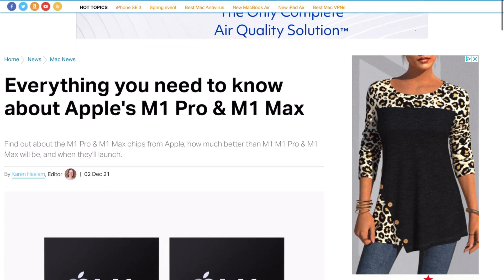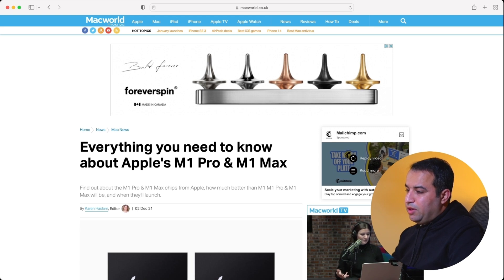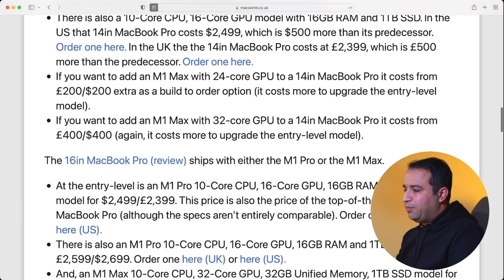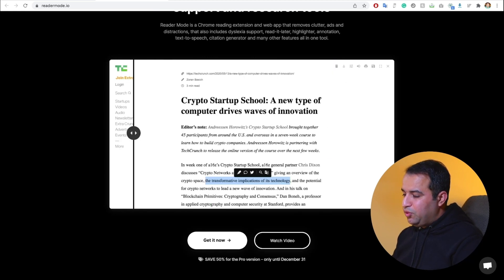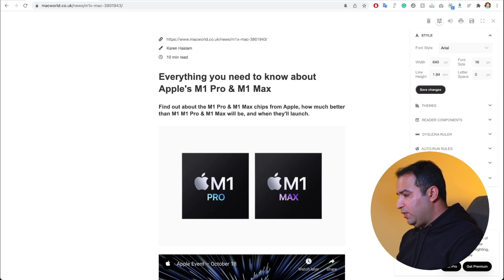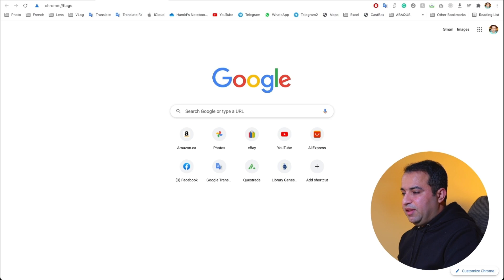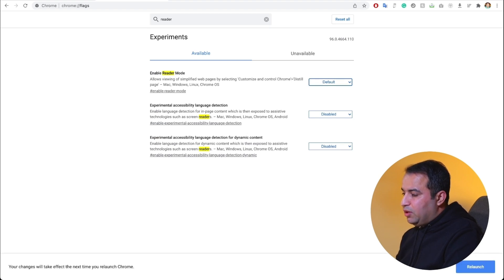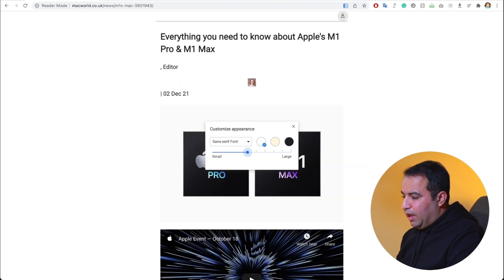Browse webpages without ads (Reader mode in Chrome)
Hello everyone,
In this video I show you a few options to get rid of ads and clutters in a webpage and have a clutter-free viewing experience.
This feature is called Reader mode, and it is natively available in Safari and Chrome. However, in Google Chrome, you need to activate it to be able to use it.

Also, there is an extension that can provide such a feature called “Reader Mode”.

0:00 Introduction
0:20 Safari in Mac
1:05 Google Chrome extension
2:05 Google Chrome built-in feature